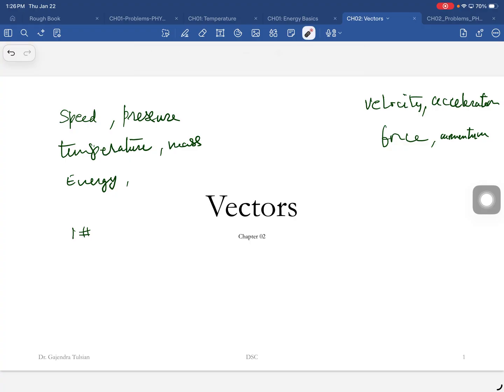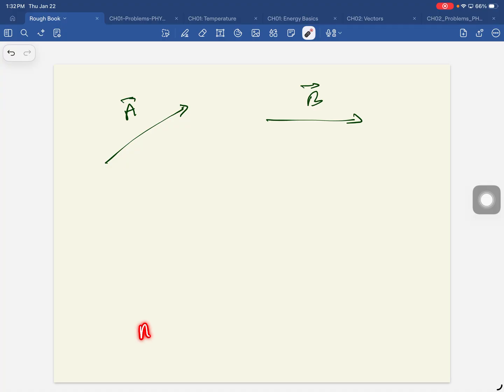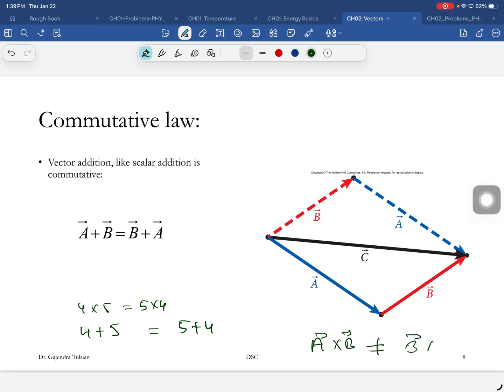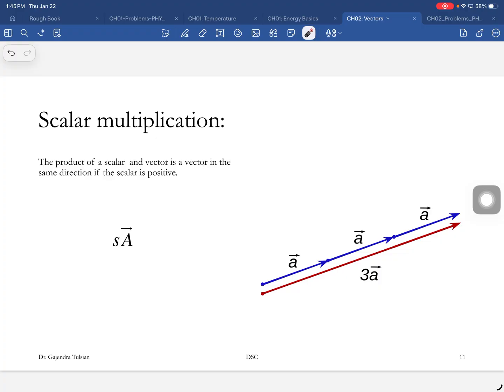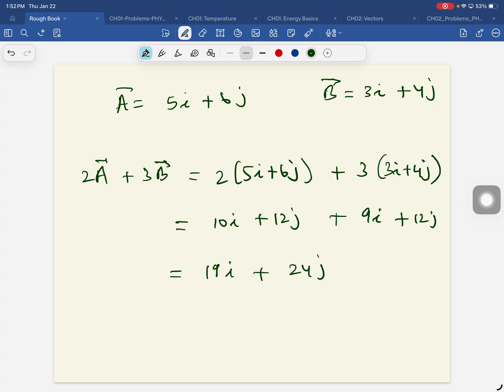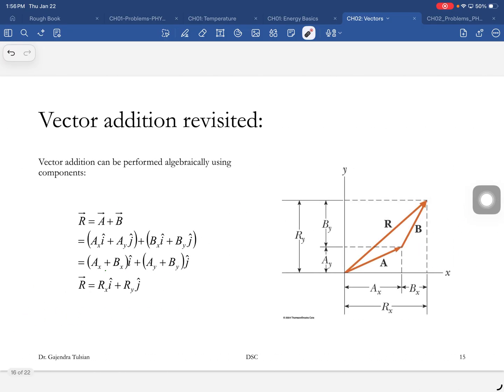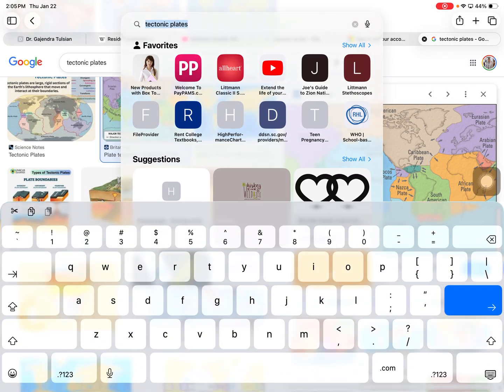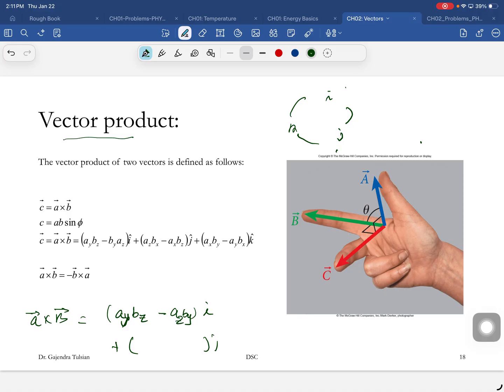PHY2048 CH02 Lecture 1 22 26